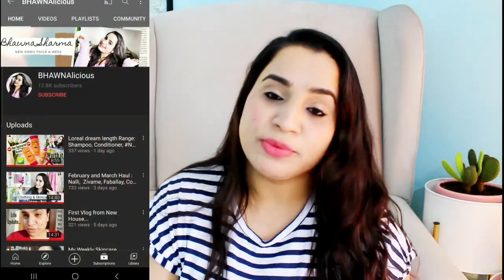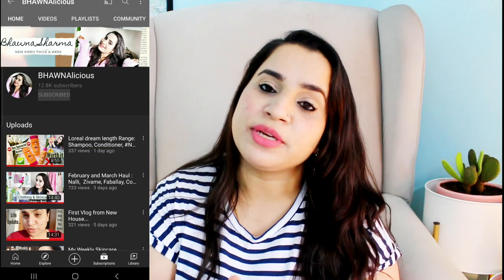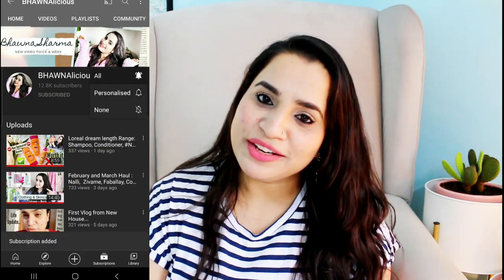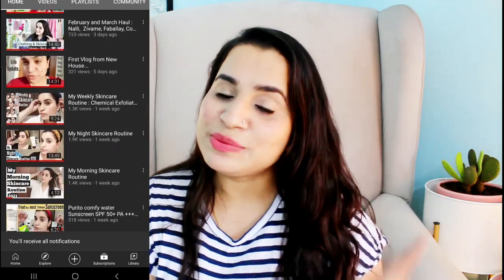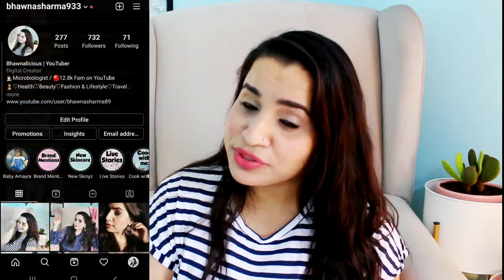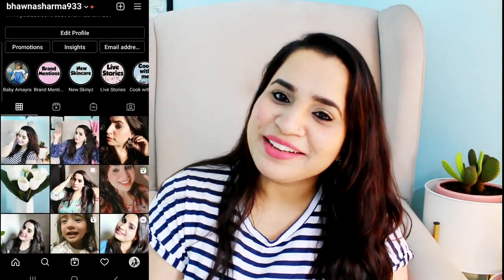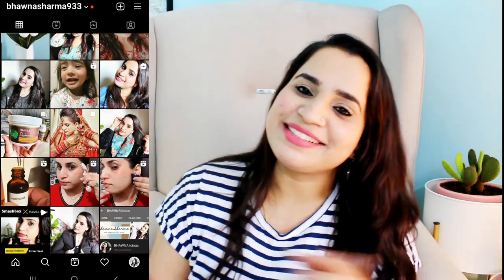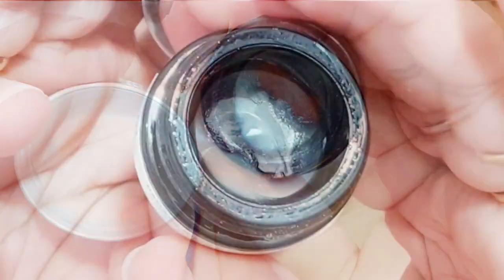juicy chemistry Rose and Fig Lip balm review with live demo | Bhawna Sharma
I tried this Lipbalm from Juicy chemistry in the variant Rose and Fig Lip balm so thought to try this one out. so here m sharing my experience with this one, i hope it help you in any way